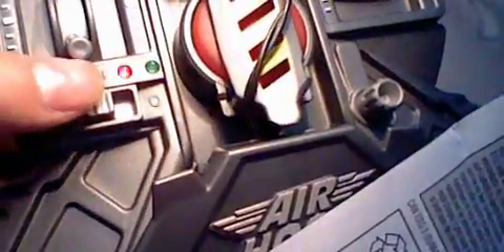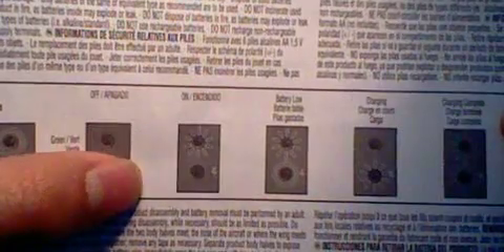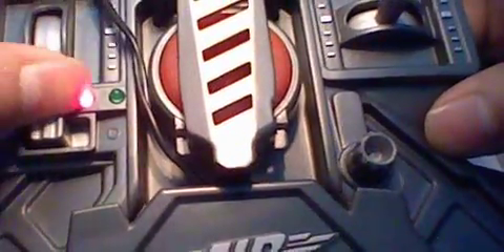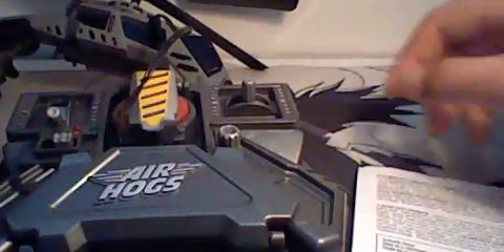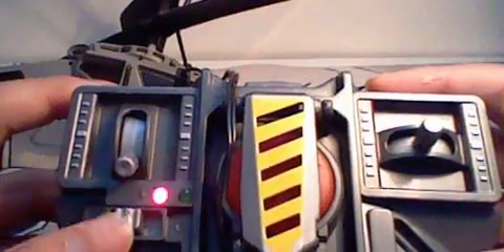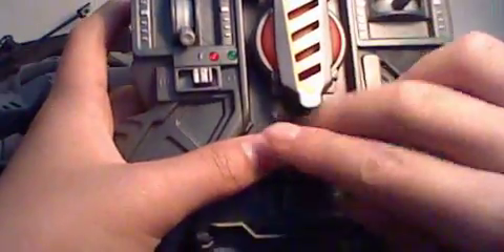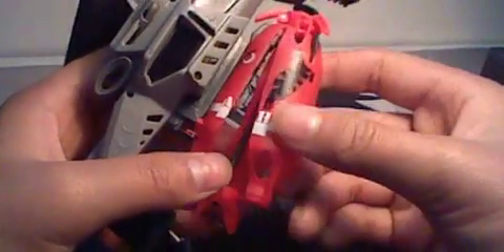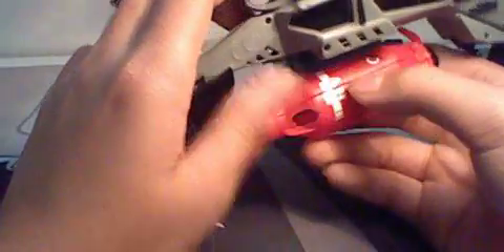Air Hogs MegaBomb Helicopter Review Part 4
Sorry for the bad quality, this review was done quite a while ago and I never uploaded it until now!  So I hope you still enjoy the review!